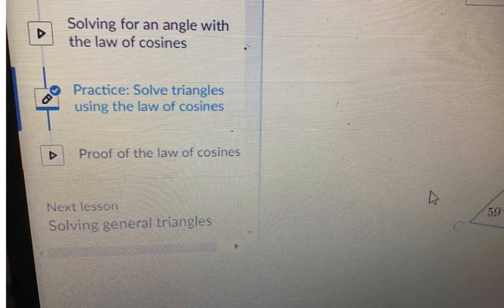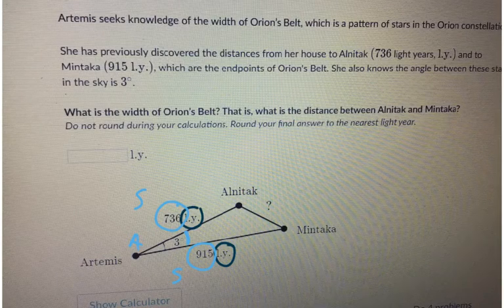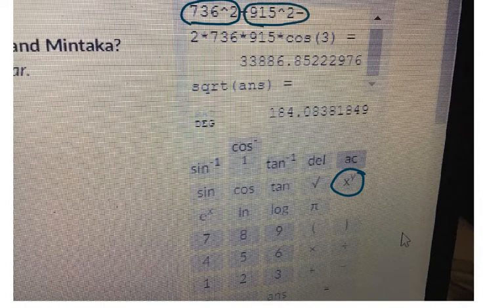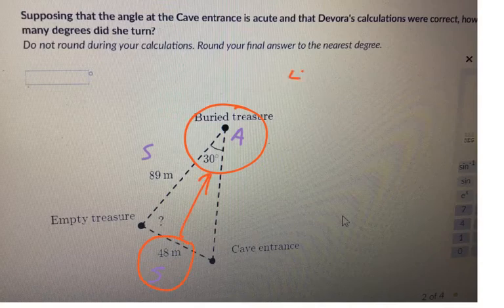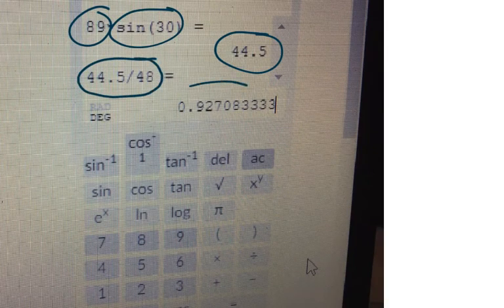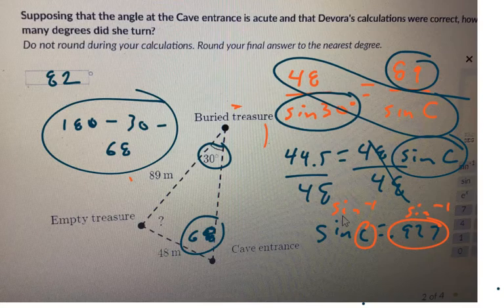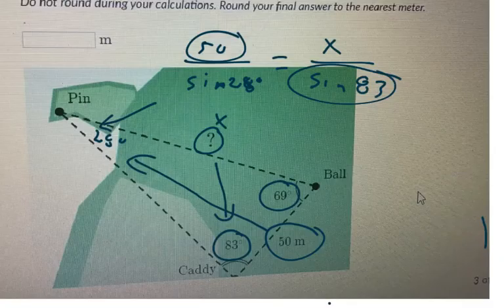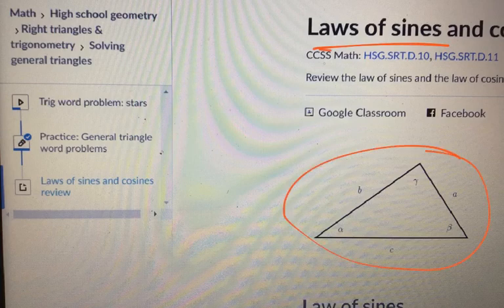March 20, 2020 SOLVING GENERAL TRIANGLES